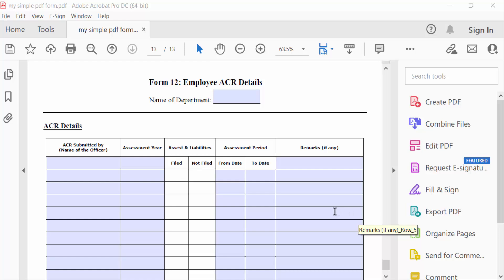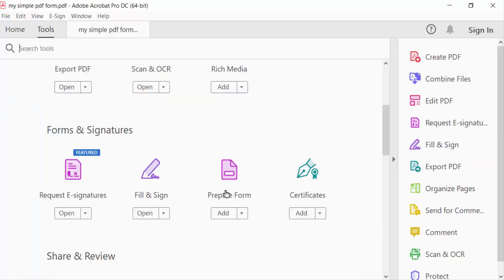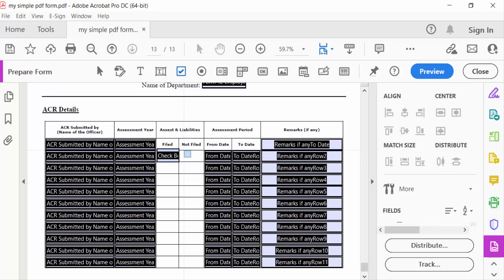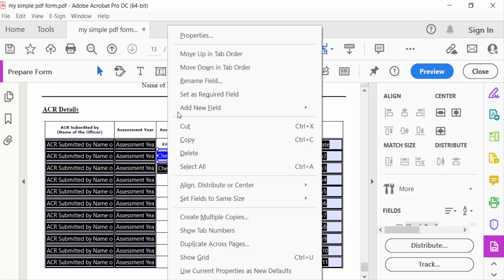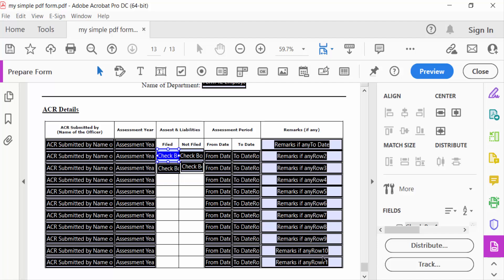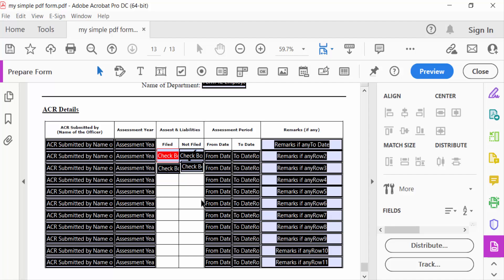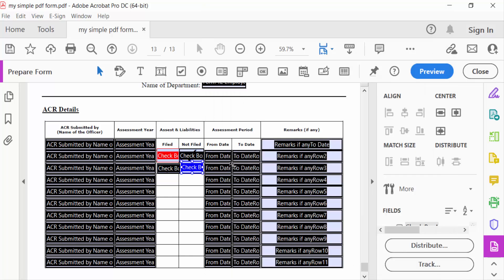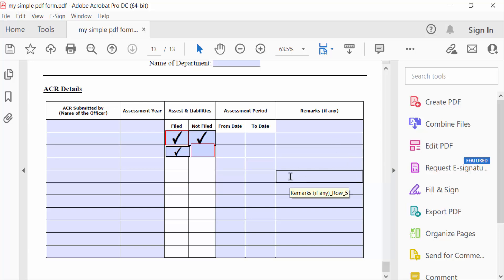How to set conditional checkboxes in fillable pdf form with Adobe Acrobat Pro DC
Hello everyone, Today I will present you, How to set conditional checkboxes in fillable pdf form with Adobe Acrobat Pro DC.